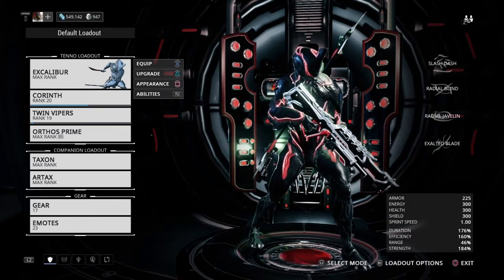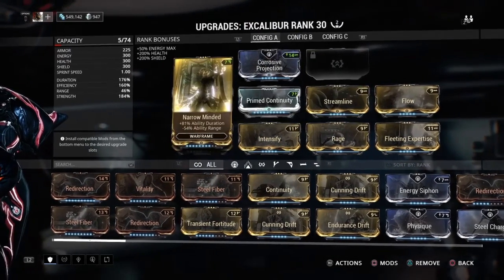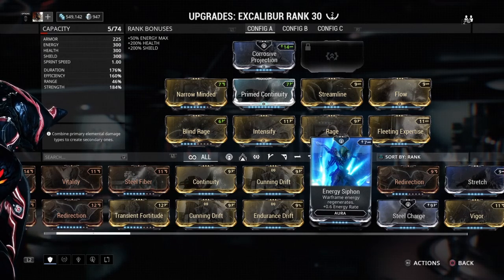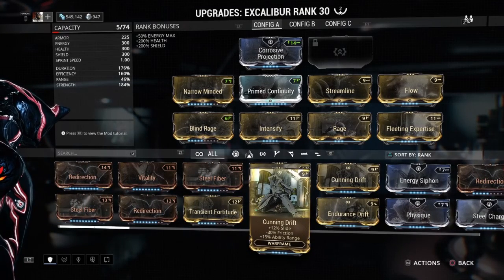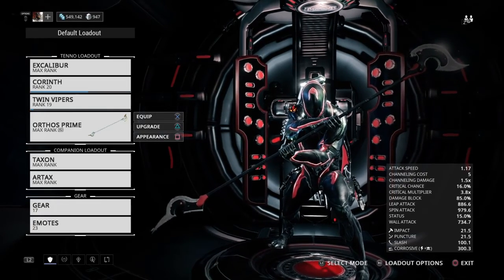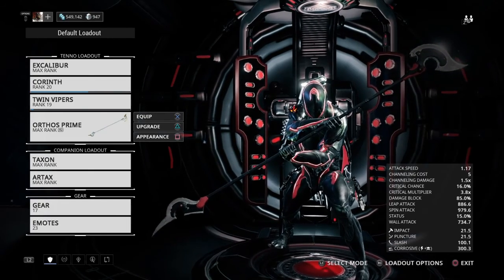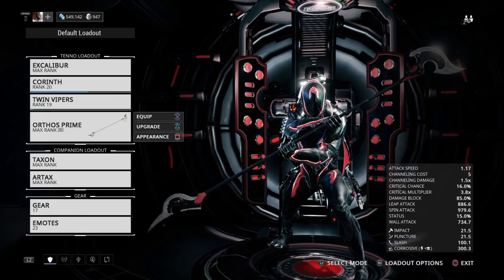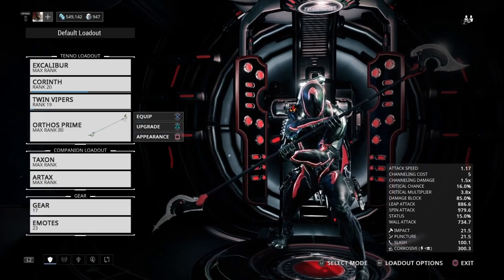Excaliber Exalted Blade Build